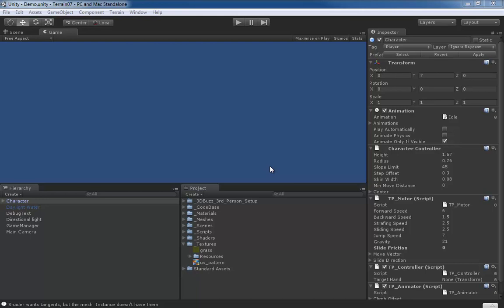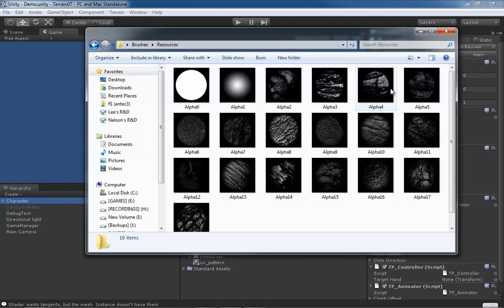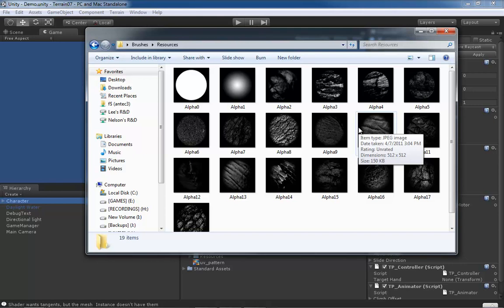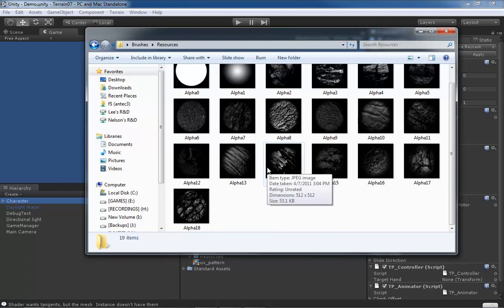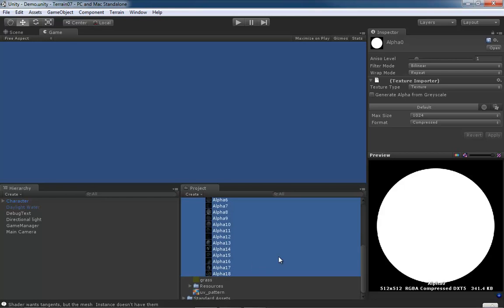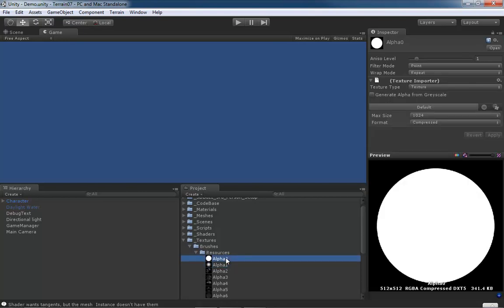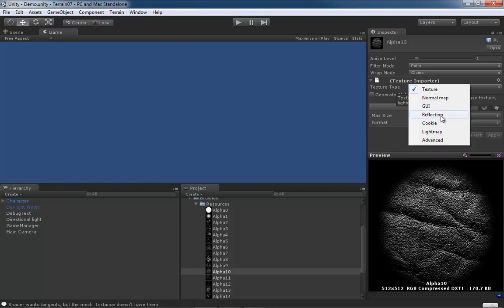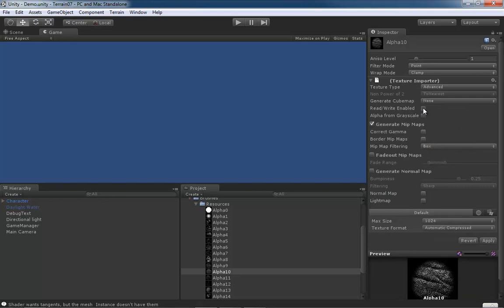🔴 Terrain Sculpting • R&D (27) • World of Sculpting • MMO Game Development with Unity • (Pt. 161)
The noise brush is now complete, and so we move on to the Stencil brush, which will use pre-defined textures as a source. In this video, we establish the resources that will be needed.